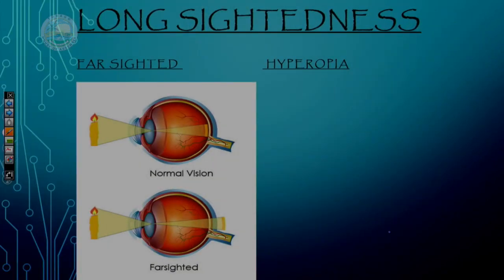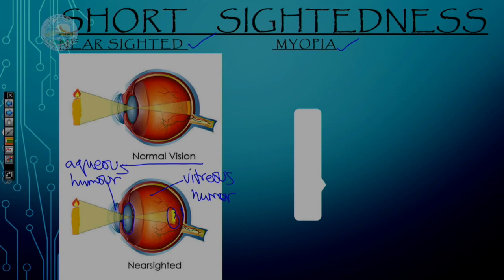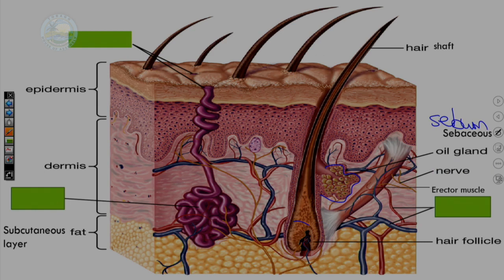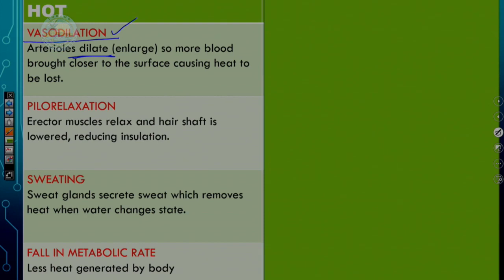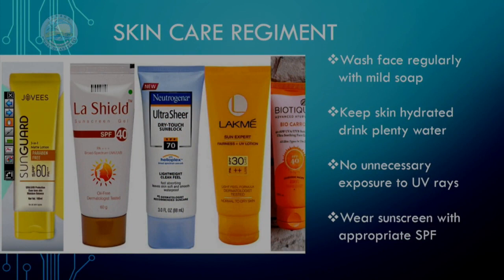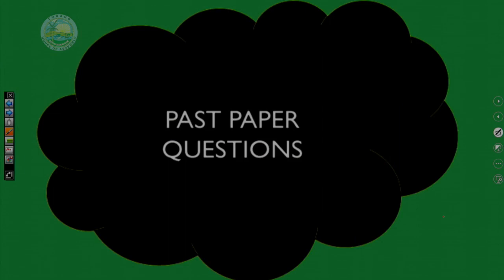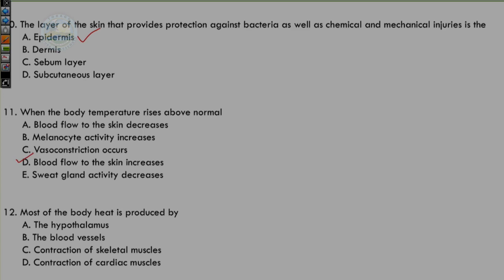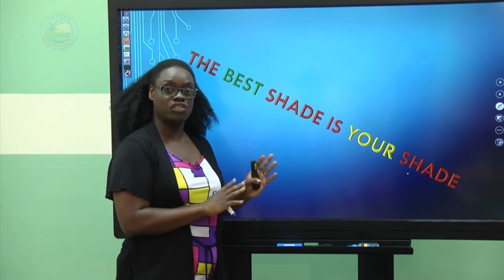CSEC Biology- Irritability 2 Of 2